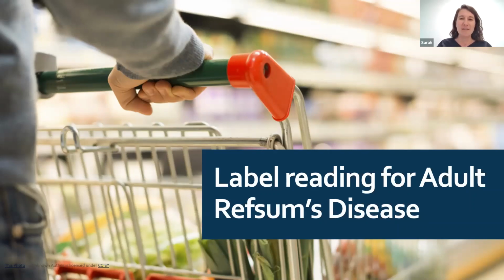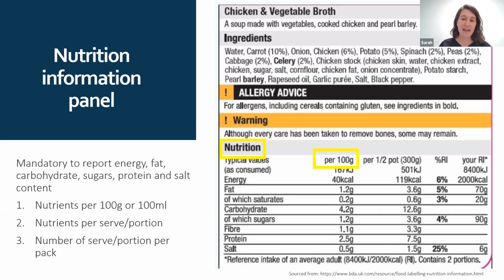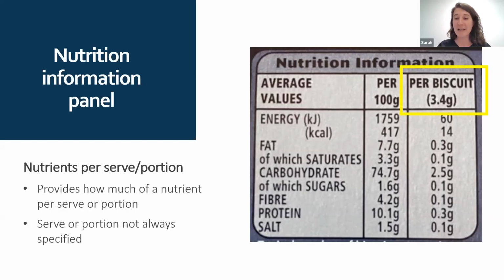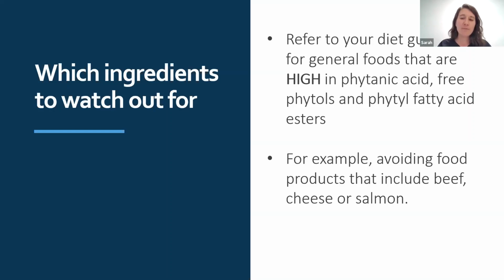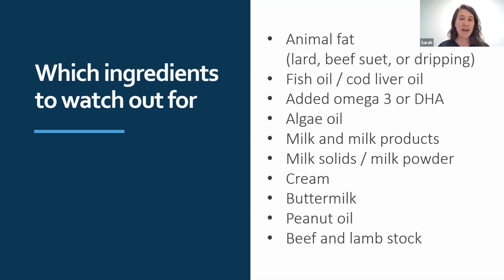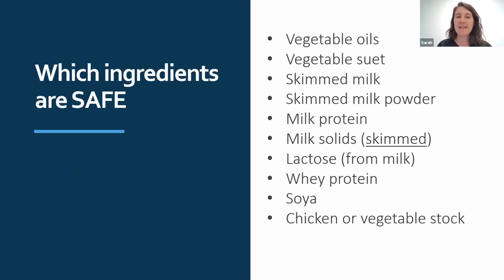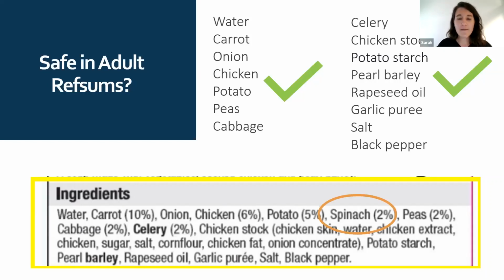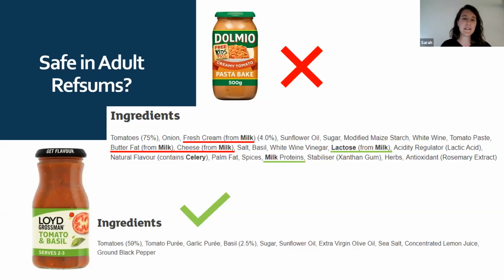Food Label Reading for Adult Refsum Disease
At DARE Fest 2022, Sarah Firman, Clinical Dietitian in the Adult Inherited Metabolic Diseases team at St Thomas’ Hospital, London, provided a presentation on how to read food labels to determine if a package food is safe to eat on the required diet for Adult Refsum Disease.

Learn more about Adult Refsum Disease at Global DARE Foundation's